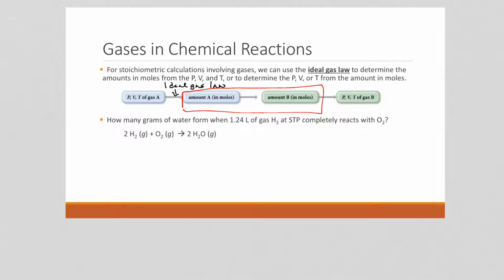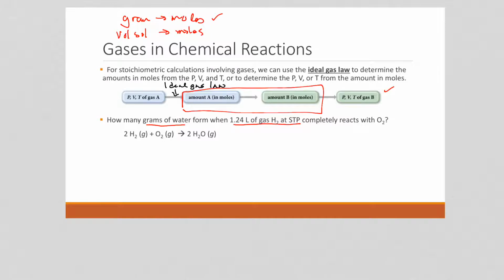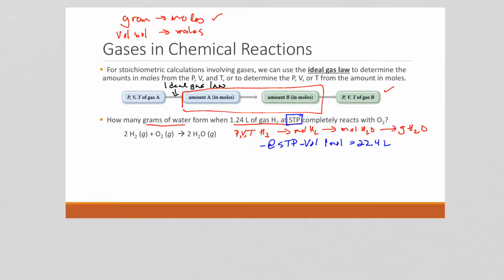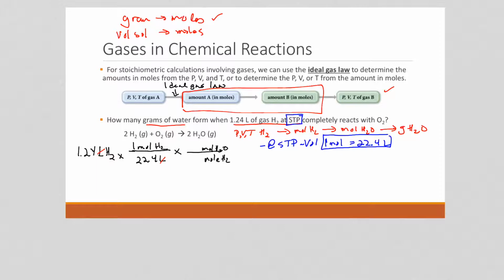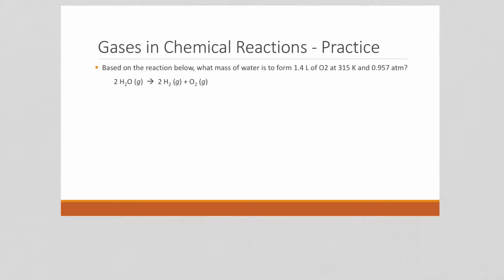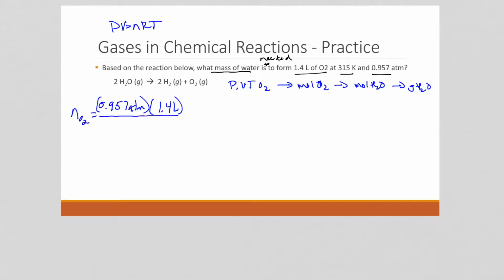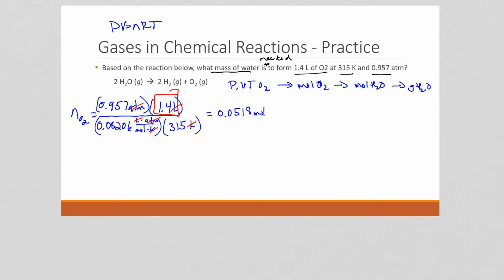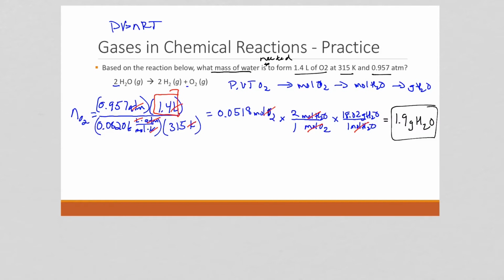Gen. Chem. 1-Ch. 6- Gas Stoichiometry